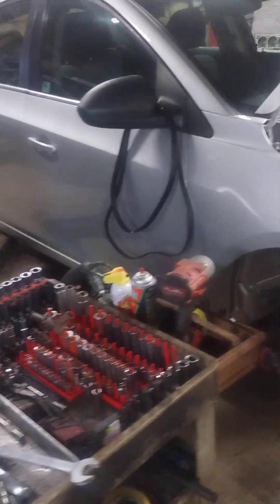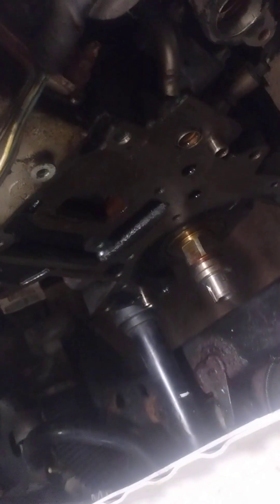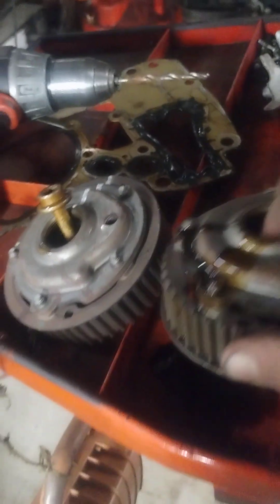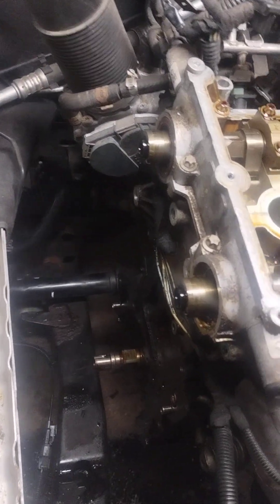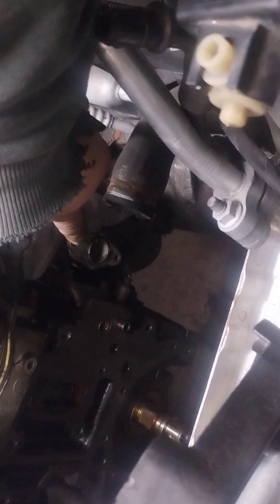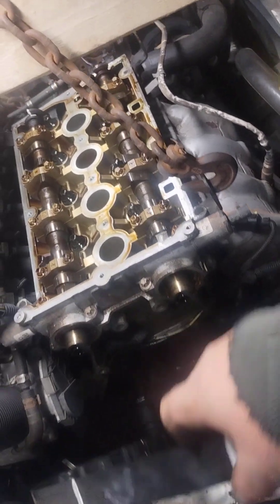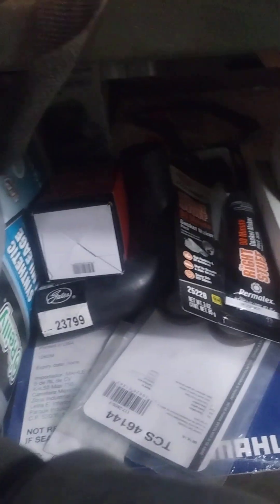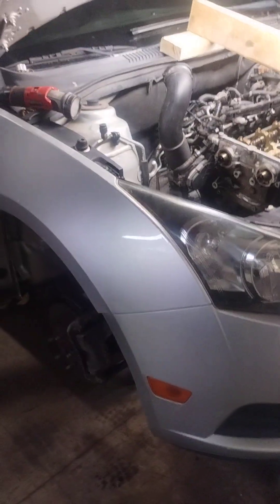2011 Chevy Cruze oil leak solved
what is actually leaking on your 2011 Cruze and what it takes to get down to the leak